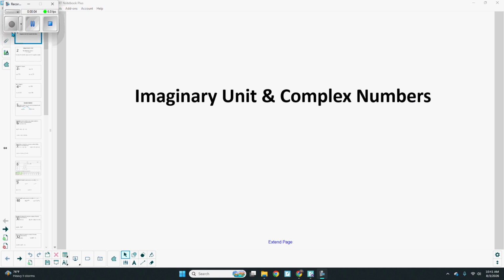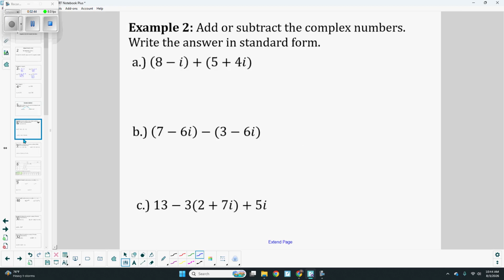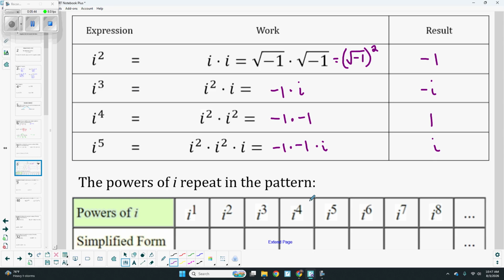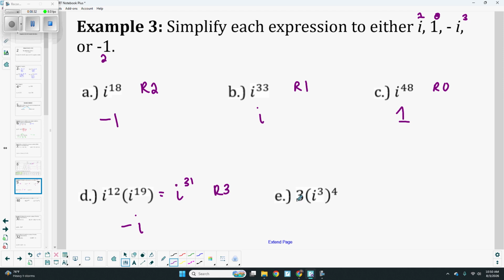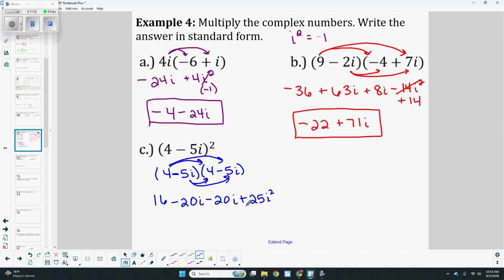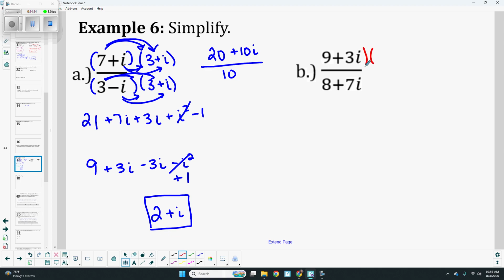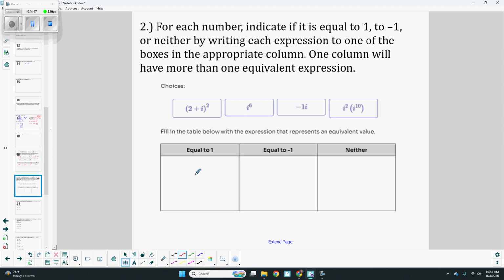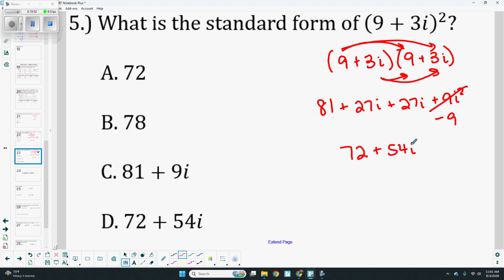Algebra 2 - Complex Numbers